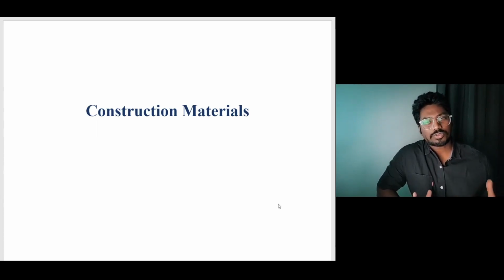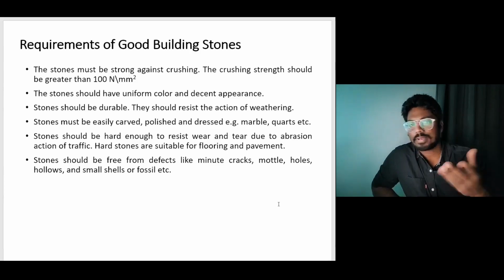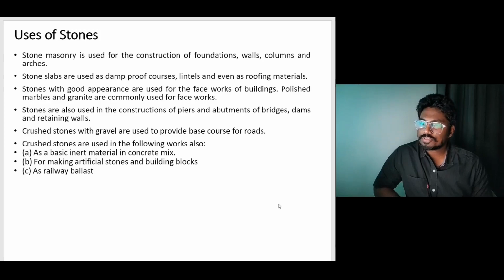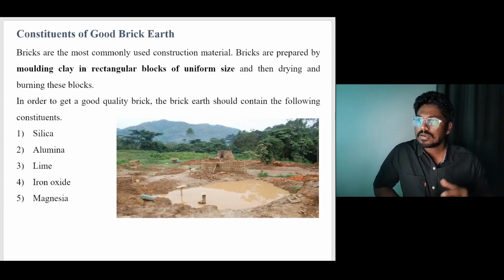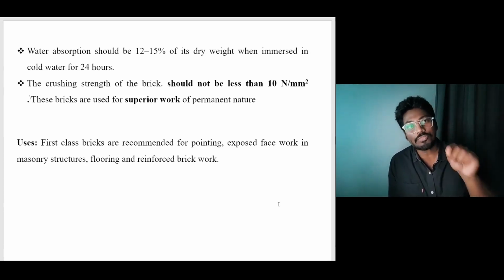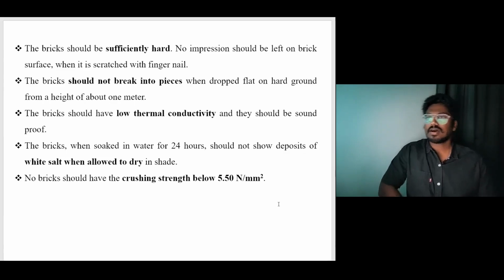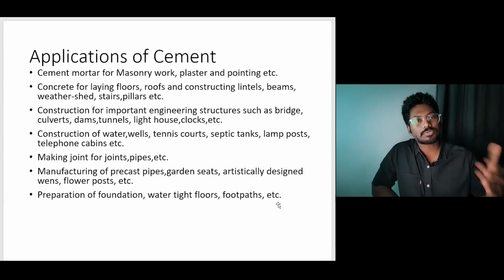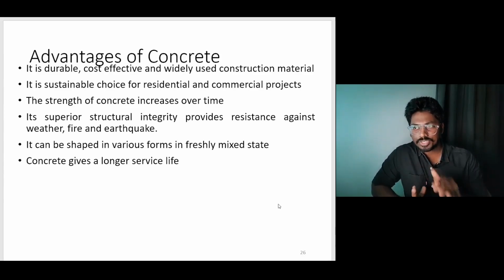Construction Materials (Masonry)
Construction Materials - A brief intro by Dr. RTRK